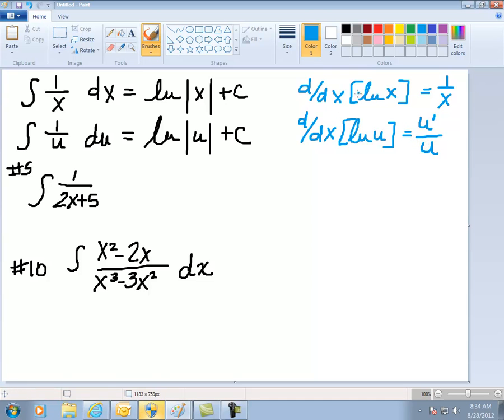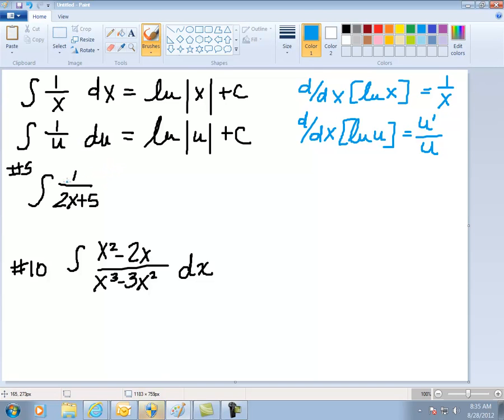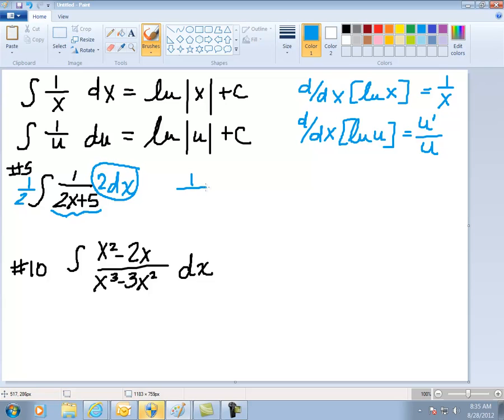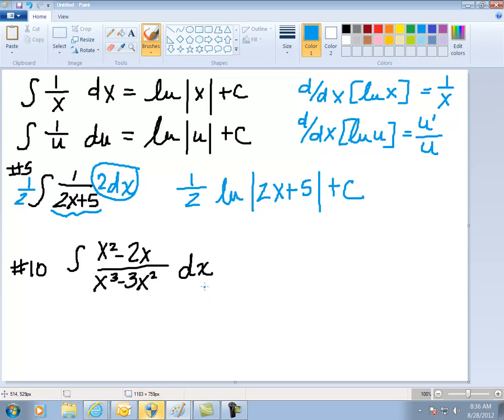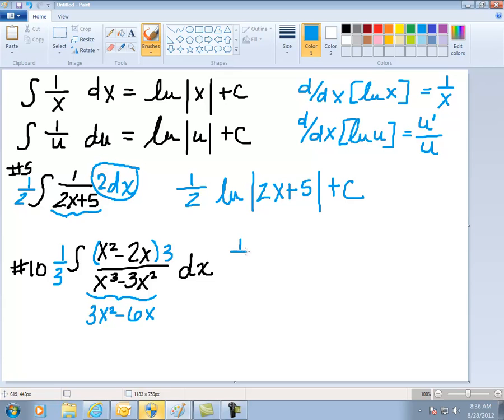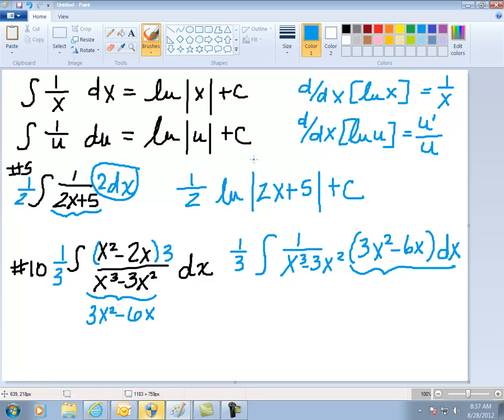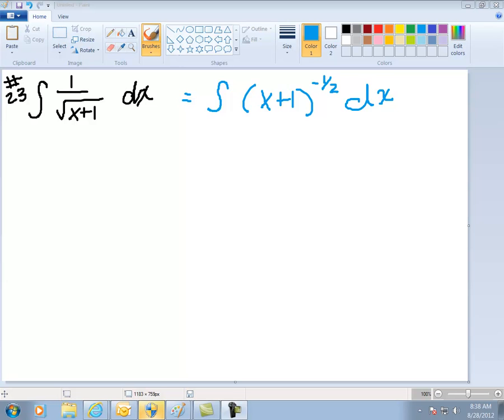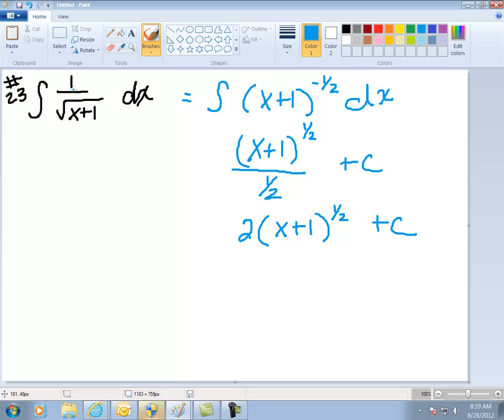Logarithmic Function & Integration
Video demonstrates how to apply the logarithmic function when integrating.